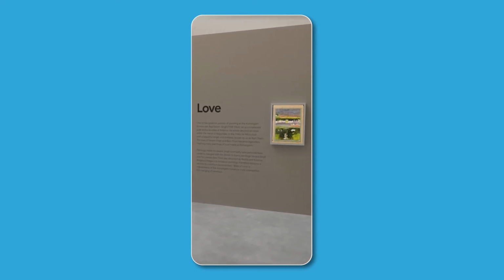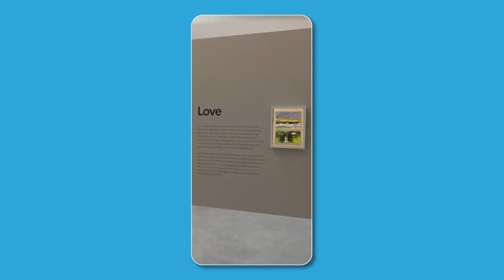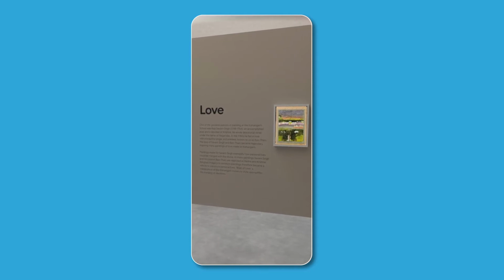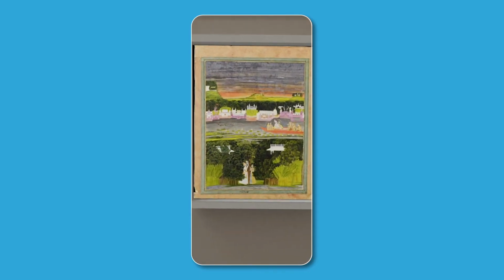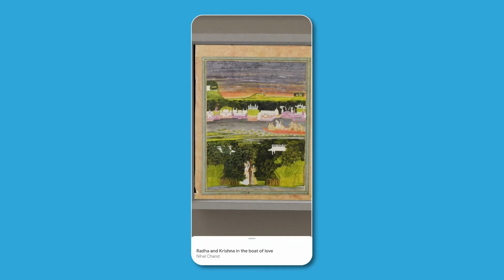Listen to the big tales held by Indian Miniatures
Discover the inspirational moments, iconic people, and artistic wonders that are available at the tip of your fingers. Google Arts & Culture allows you to immerse yourself in culture with 360 views, zoom in to reveal the secrets of a masterpiece, take behind the scenes tours of palaces and museums, watch kids explain famous paintings to art experts, and so much more. Art changes the way we see the world and the way we see each other, so we invite you to come and expand your horizons with us.